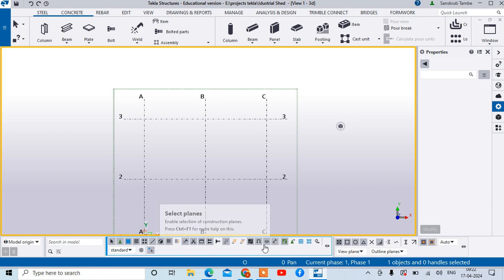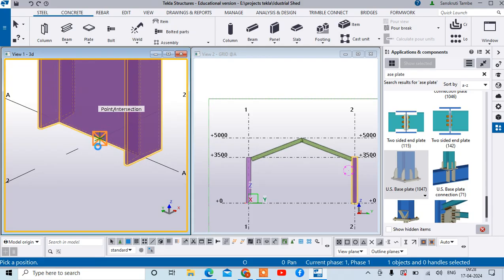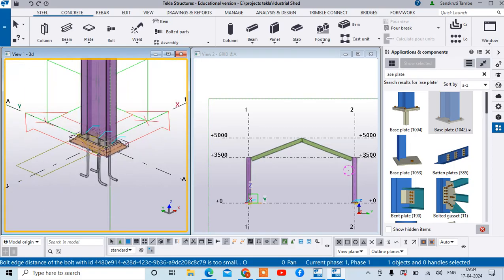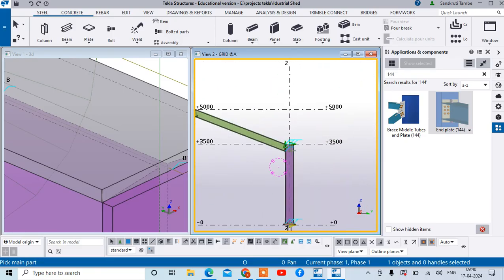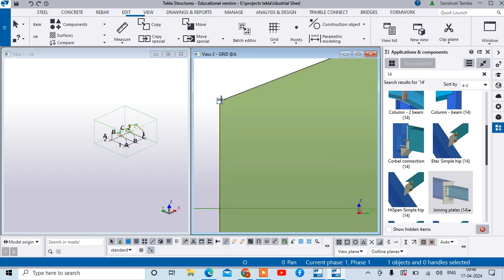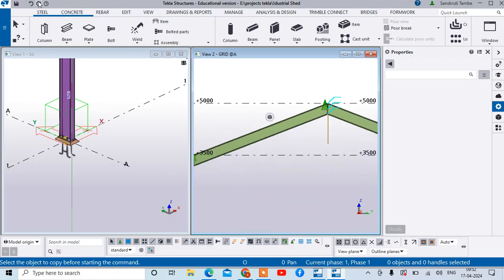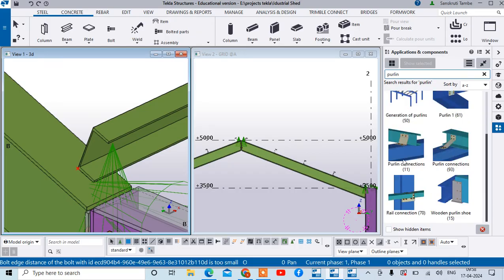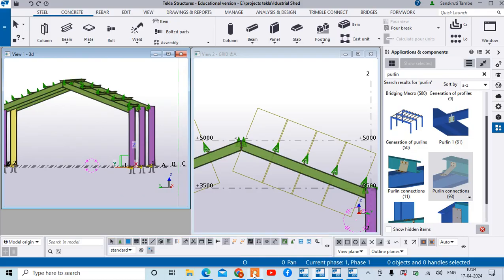Project 1: Modelling and generating drawings of Industrial Shed using Tekla Structures: Part 1